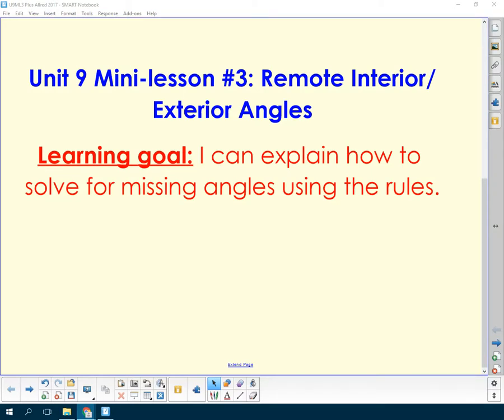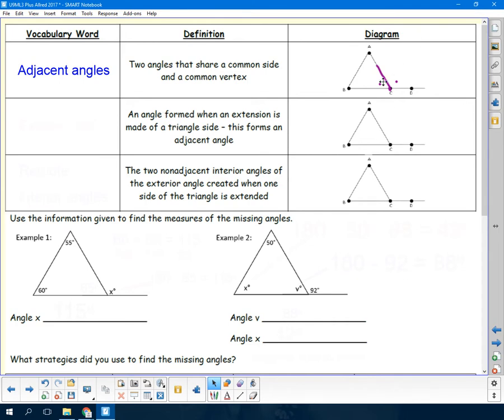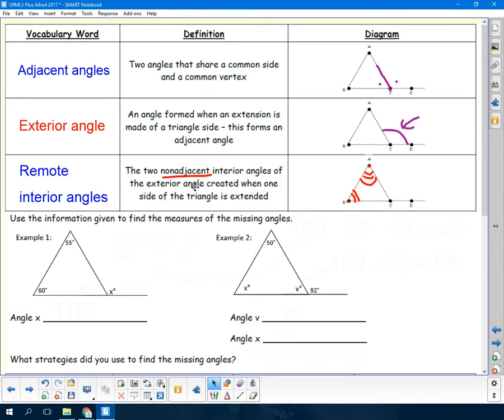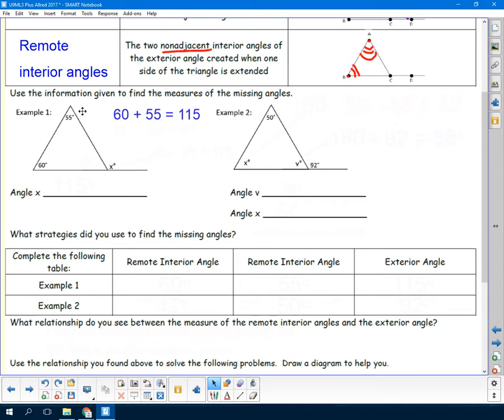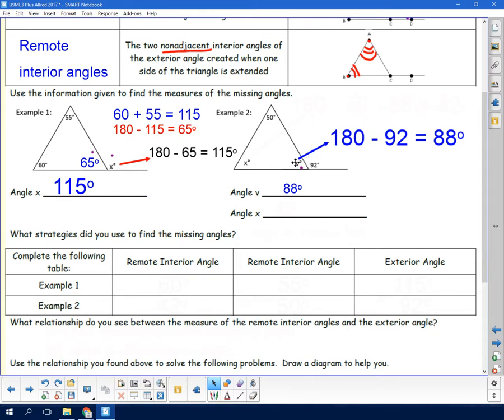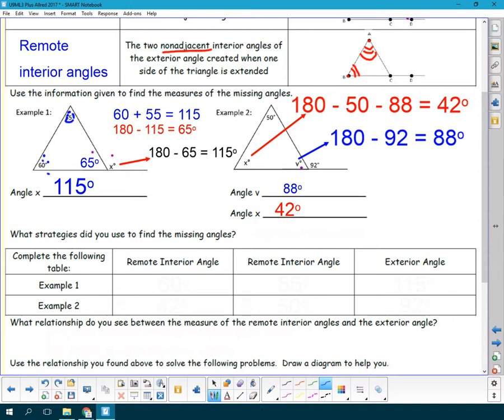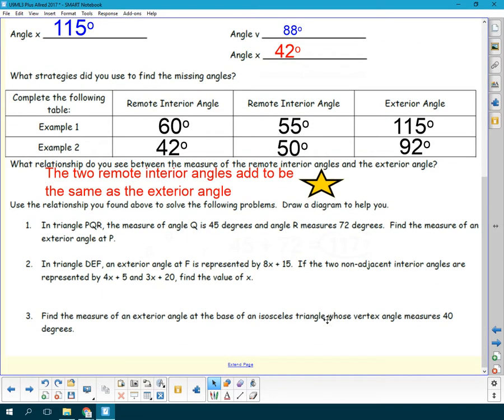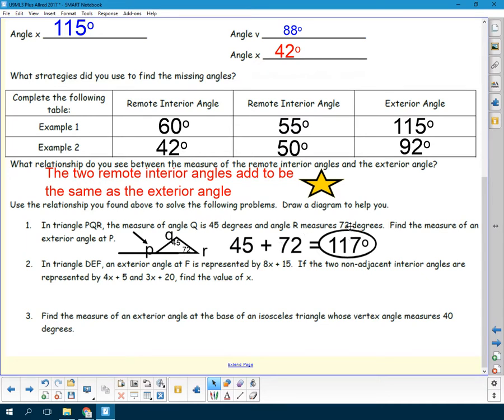Unit 9 Mini-lesson #3: Remote Interior/Exterior Angles